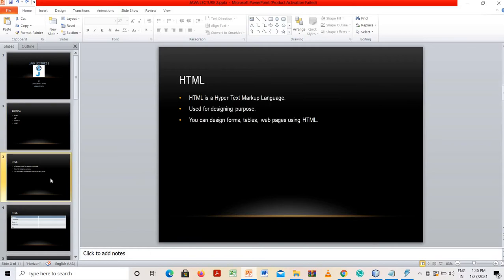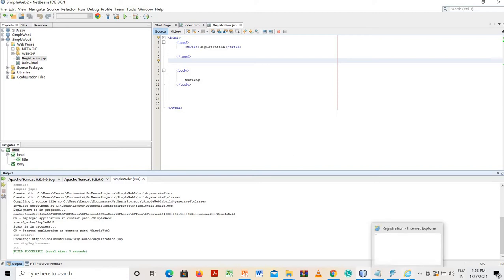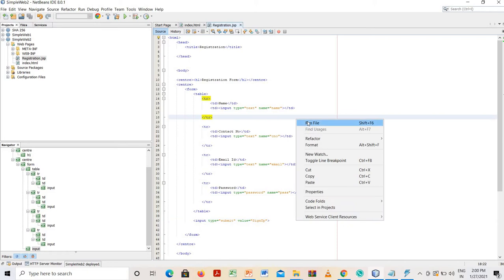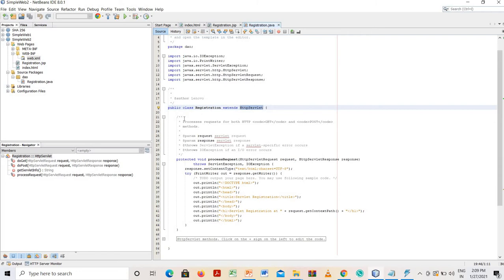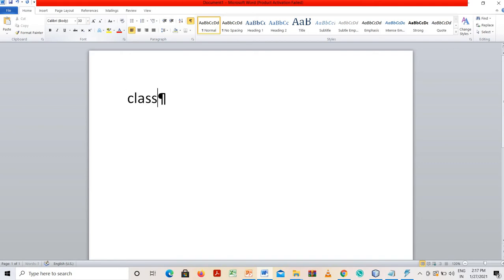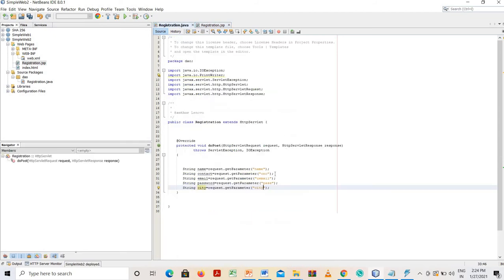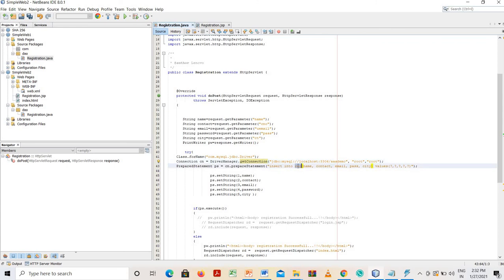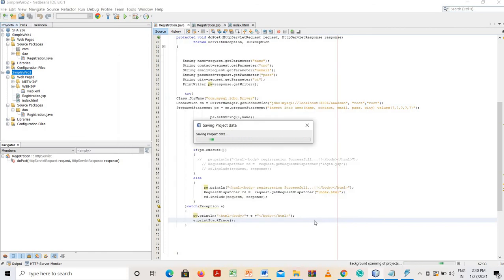JAVA LECTURE 2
Out of my passion for Java and software development, I am conducting and uploading Java lecture videos under the name "JSM Infotech." This is just a personal initiative to share knowledge and help learners understand Java concepts better. My goal is to contribute to the developer community, making complex topics more accessible through structured explanations and practical examples.

Want to learn how to perform database operations using JDBC, JSP, and Servlets? In this tutorial, we’ll walk you through Java Database Connectivity (JDBC) with MySQL in NetBeans IDE, covering a complete registration form using JSP, HTML, and Servlet.

🔹 Topics Covered:
✅ Introduction to JDBC & Java Database Connectivity
✅ Setting up MySQL Database & Connecting with Java
✅ Creating a Registration Form using JSP & HTML
✅ Implementing Servlets for Data Processing
✅ Storing and Retrieving Data from MySQL

📌 Perfect for beginners and intermediate developers who want to build dynamic web applications using Java!